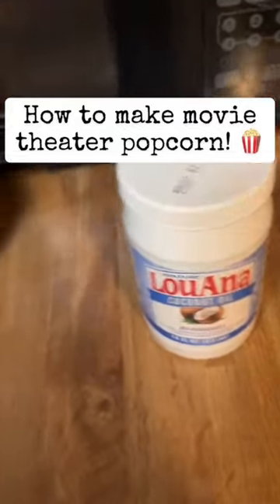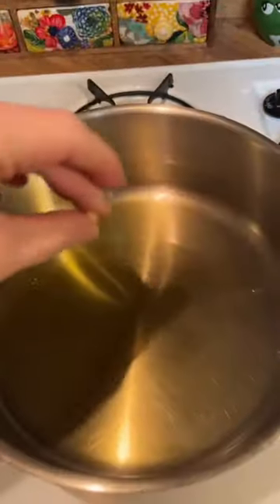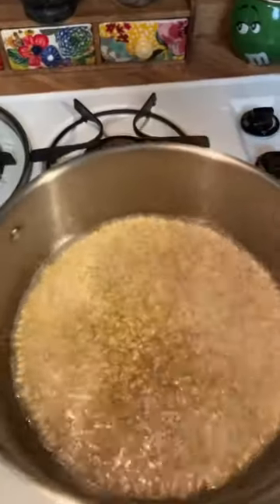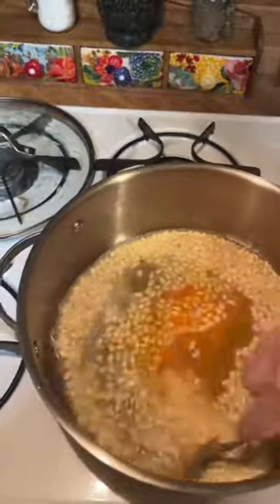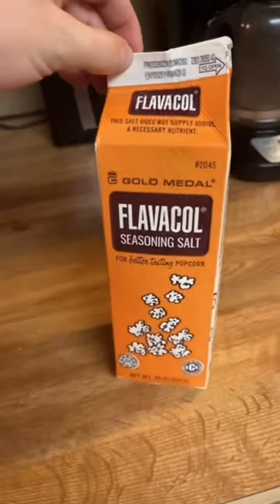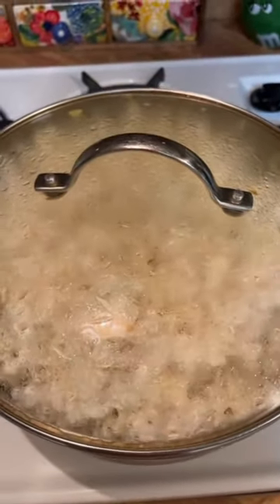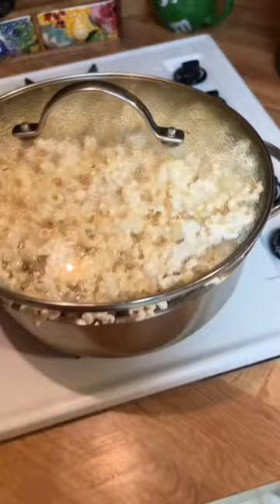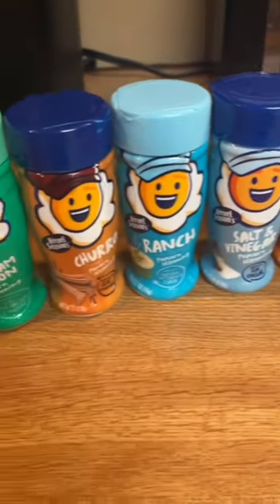How to make movie theater popcorn!🍿